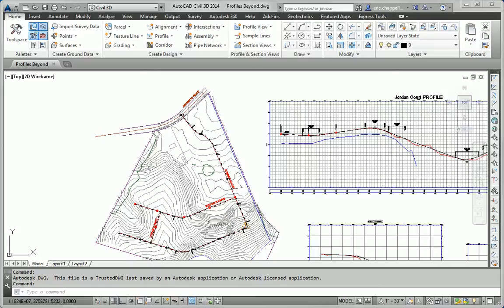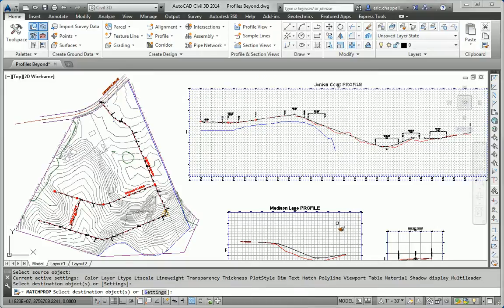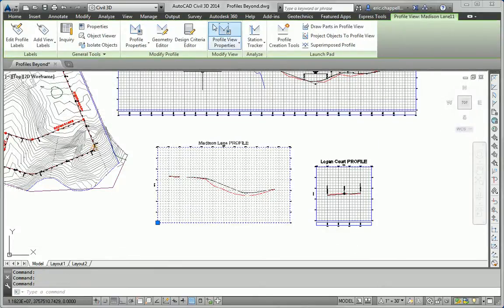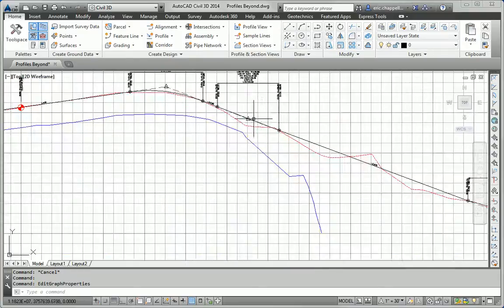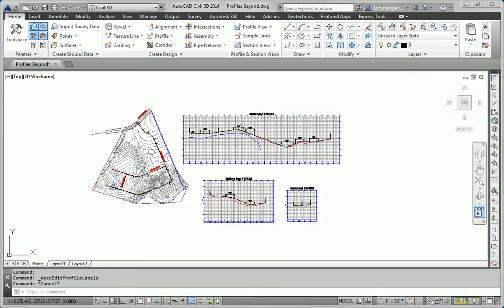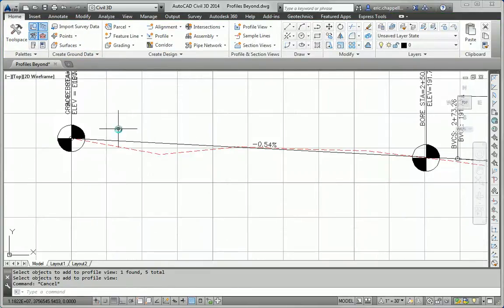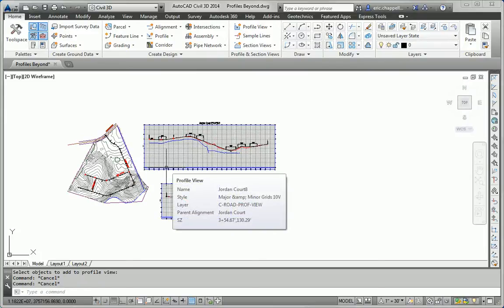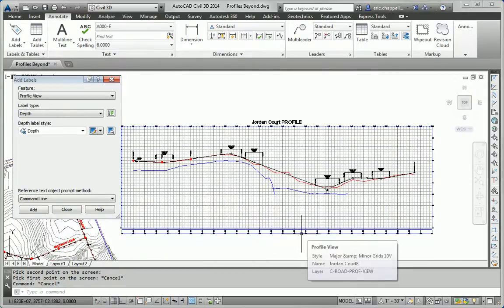Chapter 08 - AutoCAD Civil 3D 2014 Essentials - The Essentials and Beyond